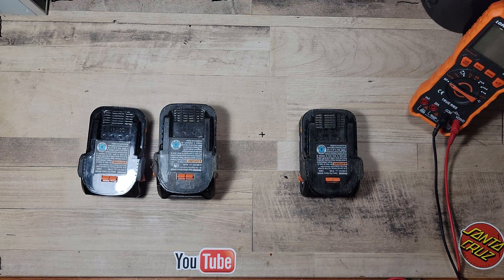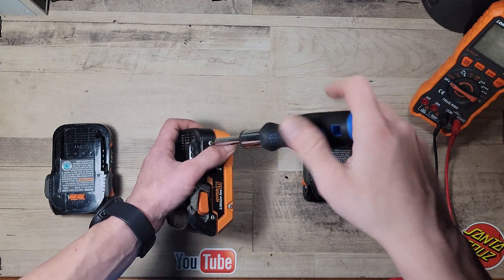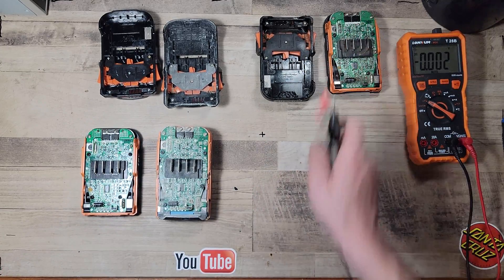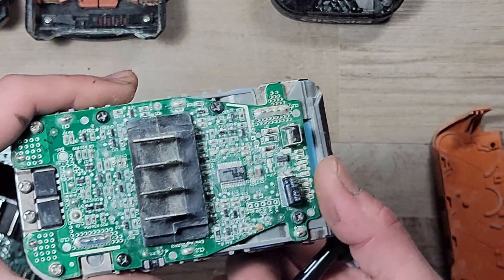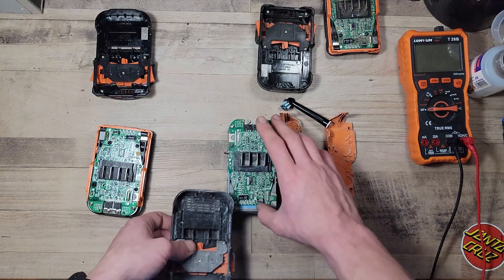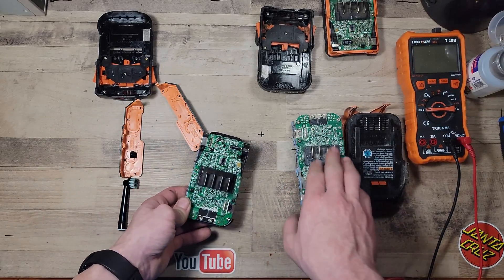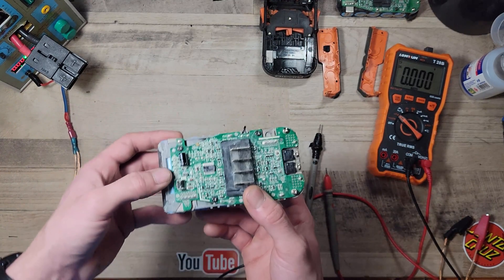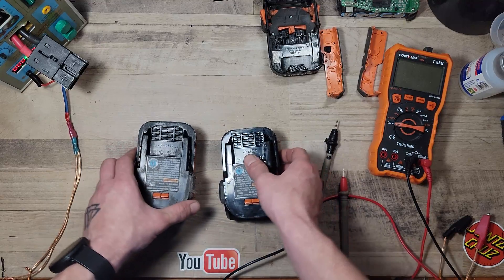Ridgid 18v Battery Repair - Corrosion and dead 18650 cells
Hello folks, 🔋BattTube here. Today we will be doing some DIY repairing of some lithium-ion Ridgid power tool batteries that do not work and won't charge. 2 of the batteries showed fully charged but would not work, The other turned out to have dead 18650 cells.

💡💭 If you have any suggestions or ideas for future videos please be sure to leave them in the comments section below! Thank you. 💭💡